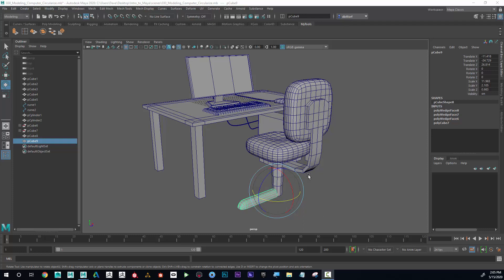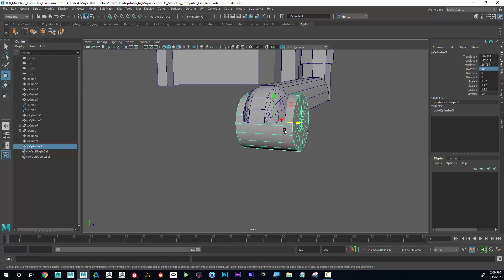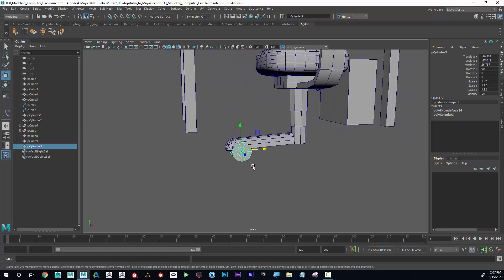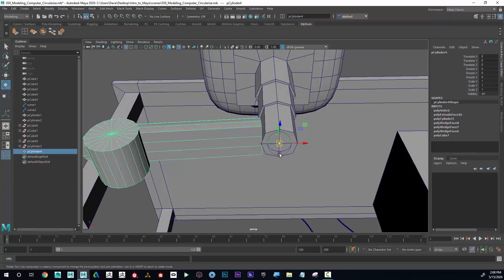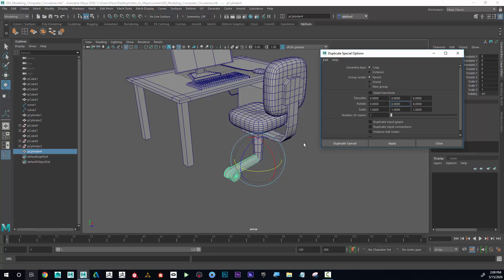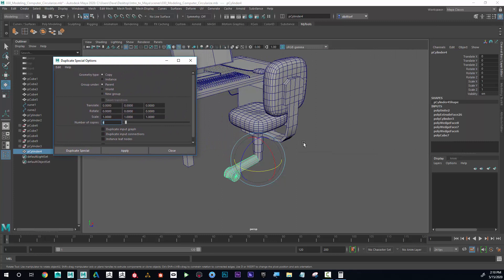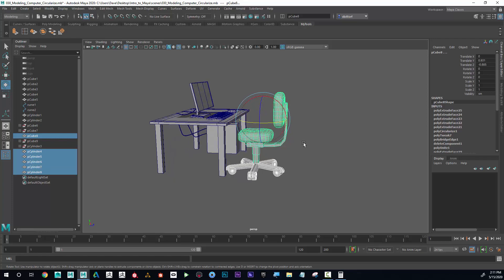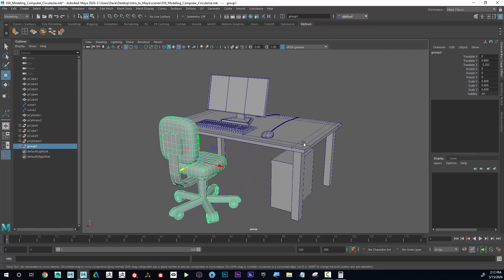Maya Modeling Tutorial - Duplicate Special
This quick tutorial is a part of the "Intro to Maya" course and is perfect for beginners who want to enhance their Maya skills.  Click the link below to access the tutorial and start learning Maya today!

TIMECODES:
0:00                Intro
2:04                Adjust Pivot Point
3:22                Duplicate Special